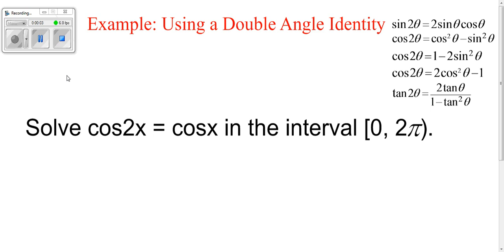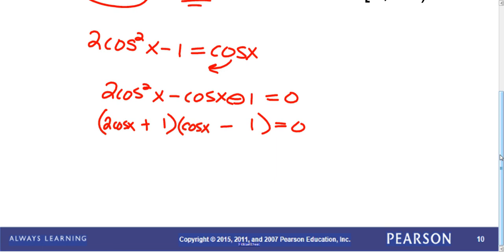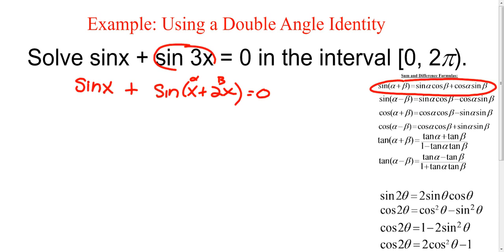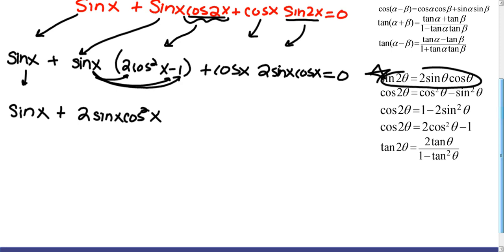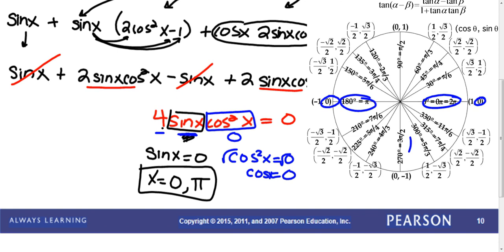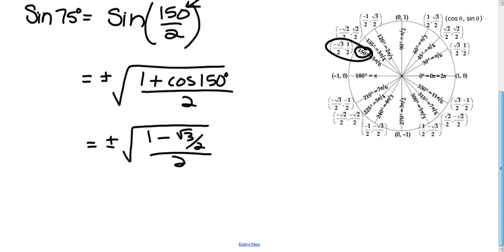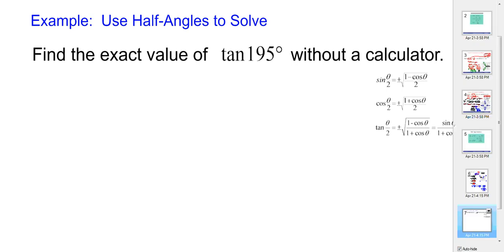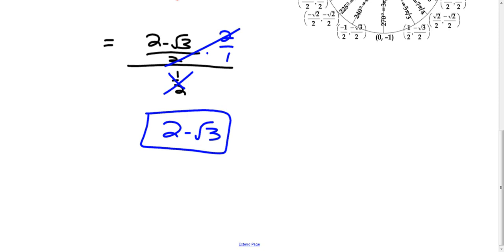5 4 Double and Half Angles